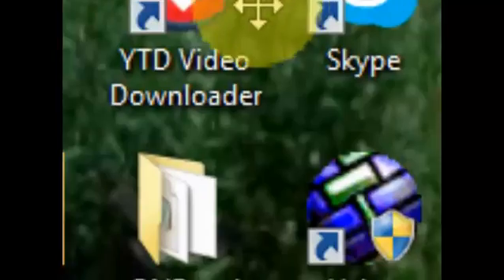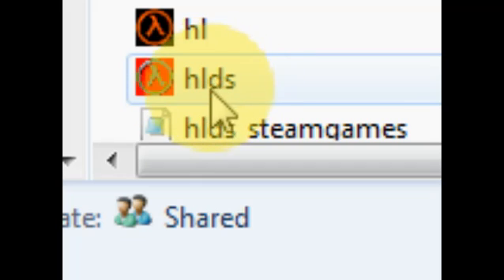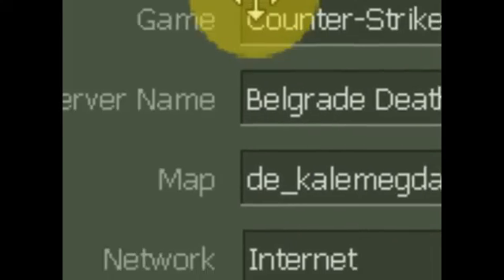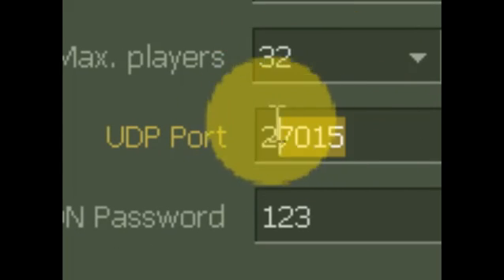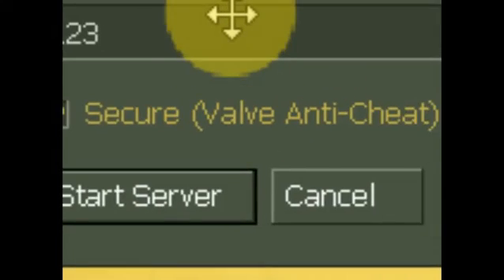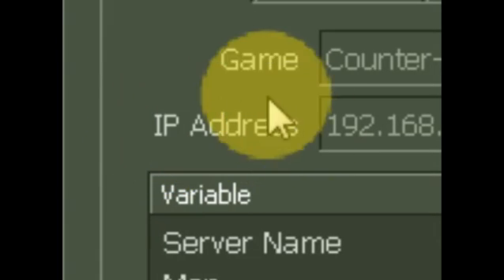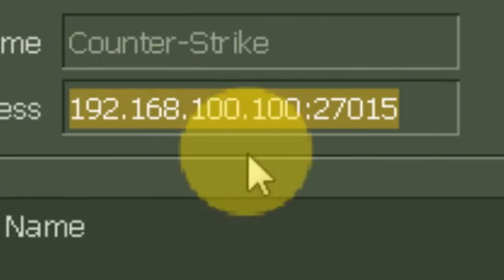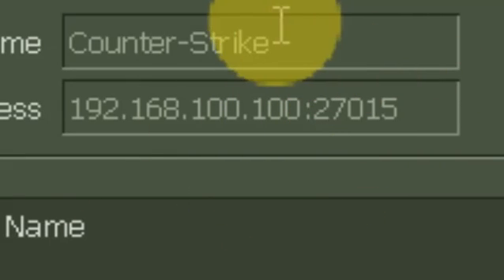How To Make Counter Strike 1.6 Server + How To Make Admin Persons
My Server:
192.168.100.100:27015